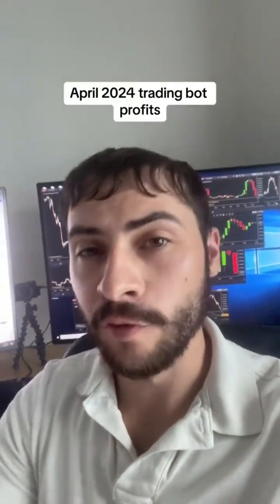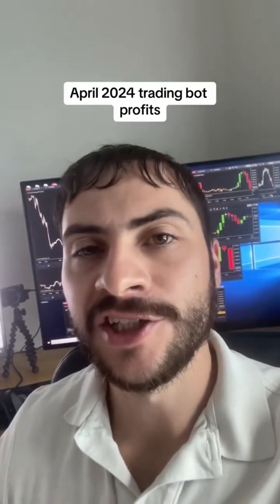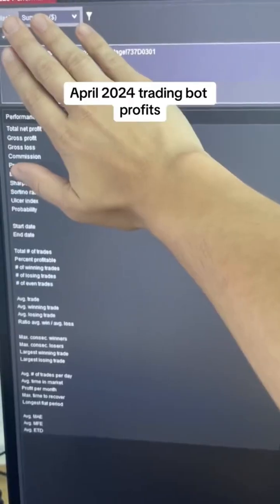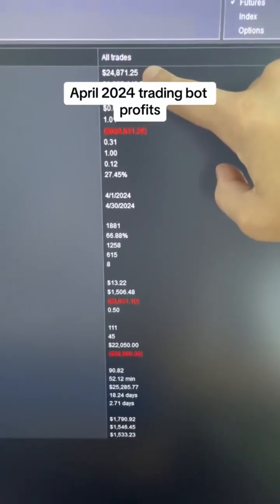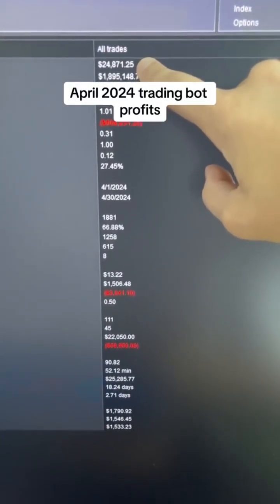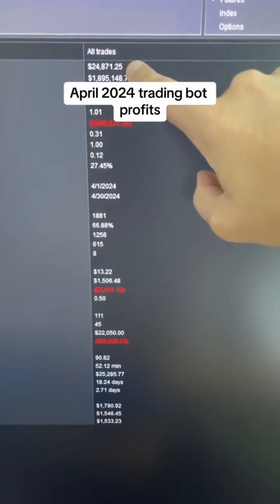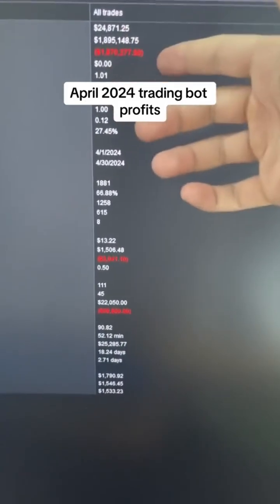April 2024 Trading Bot profits